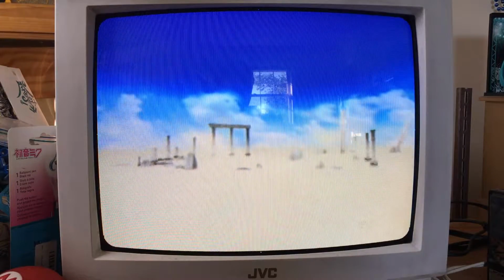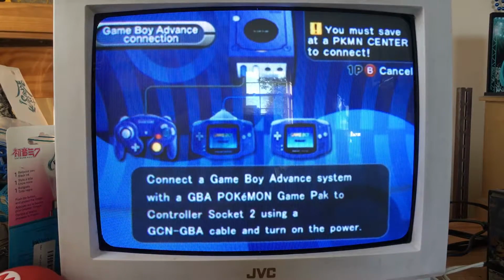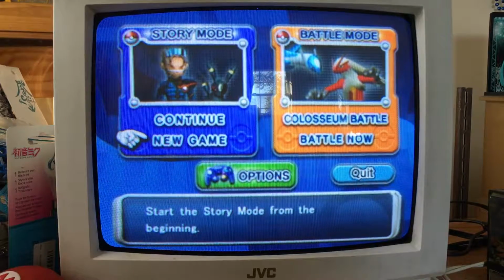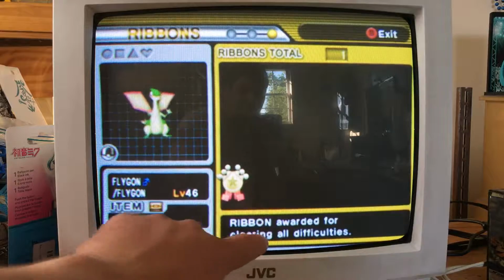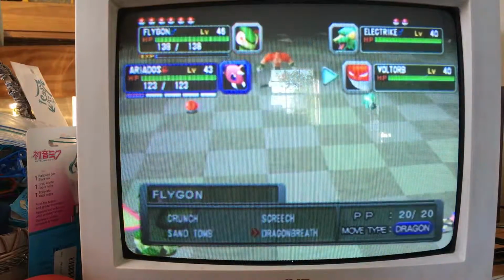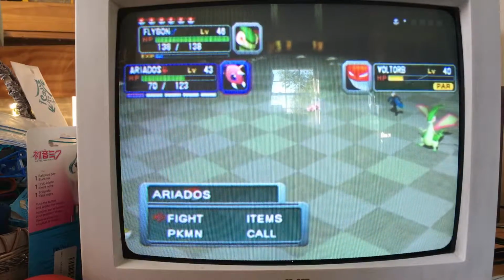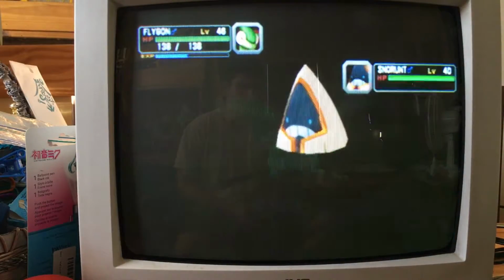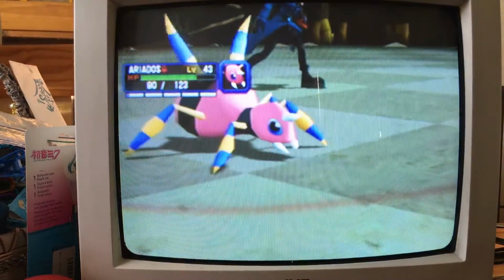Pokémon colosseum on the Nintendo GameCube review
This game was released in 2004. I forgot to mention that once you purify a shadow Pokemon it was gain all the experience points that the Pokémon will gain after purifying them after all the Pokémon battles you do with them.